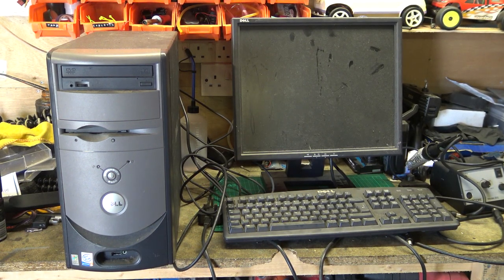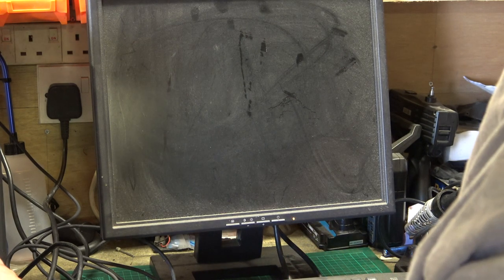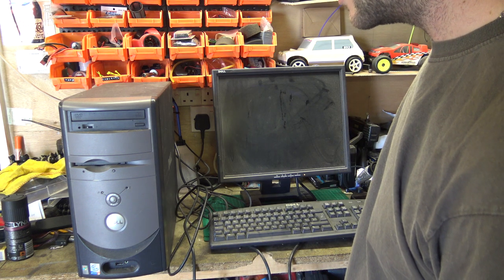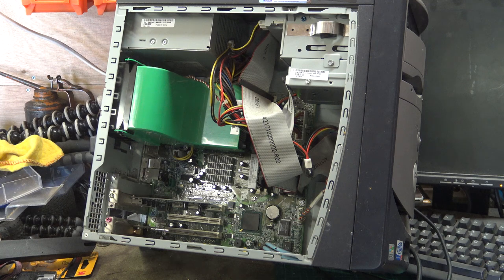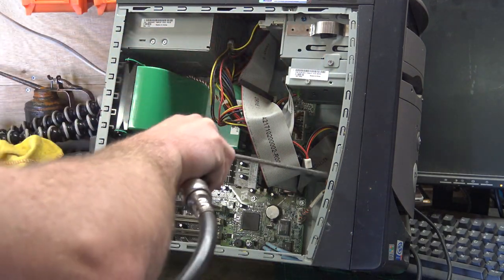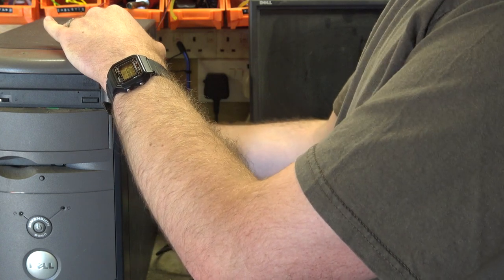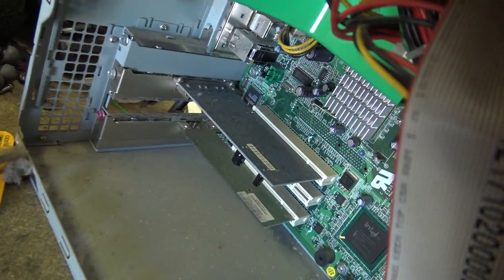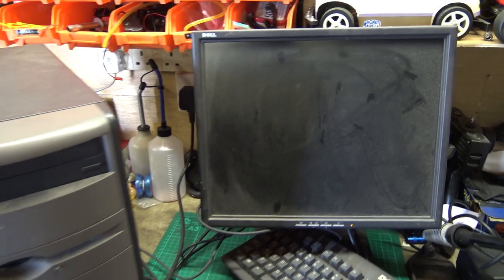Old Dell DeskTop Computer Will It Work?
Will this old computer work?